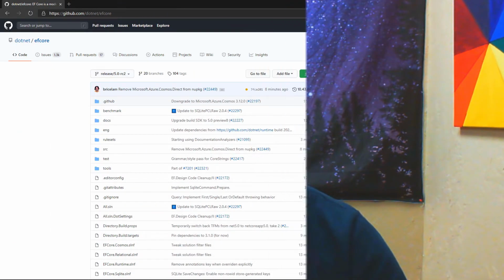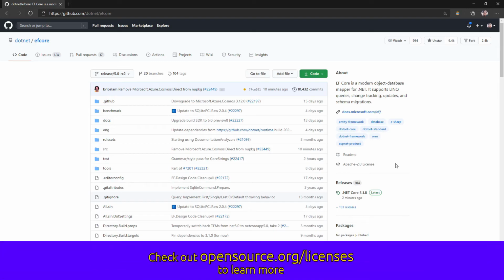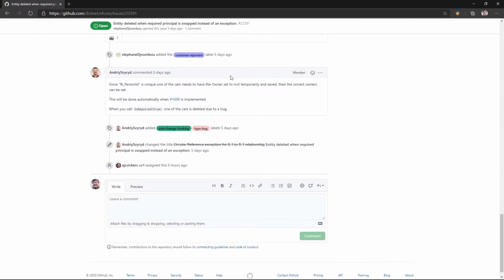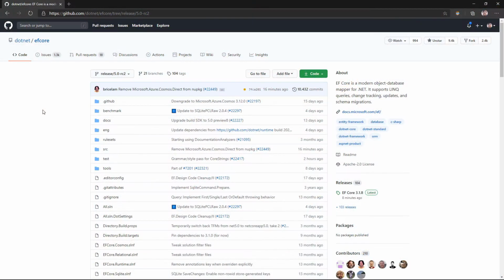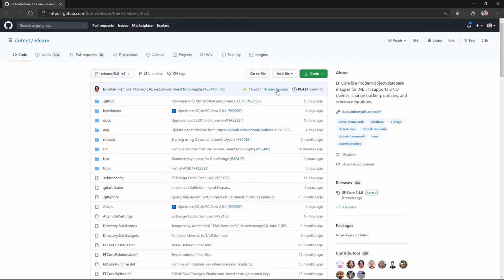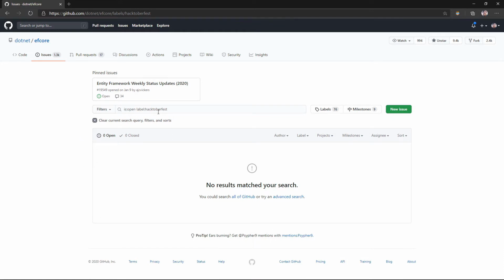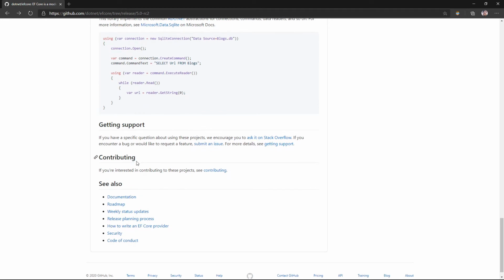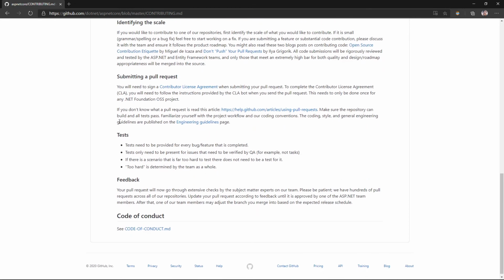Your First Open Source Project { Part 2 }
With a list of topics or issues you think would be fun to code for, let's dive in to that list and pick out the ones that will be most rewarding.

We'll give you the tools to know whether a project will be a good fit for you!

0:00 - Intro
0:49 - Is the project actually Open Source?
1:23 - Open Source licenses
2:15 - Are the maintainers positive and responsive?
3:35 - Contributors and Members
4:36 - Is the project live?
5:37 - Finding direction on what to build
7:02 - The "help wanted" tag
7:37 - looking for the README and CONTRIBUTING files

Happy Coding!

Music | Spaceship by Declan DP